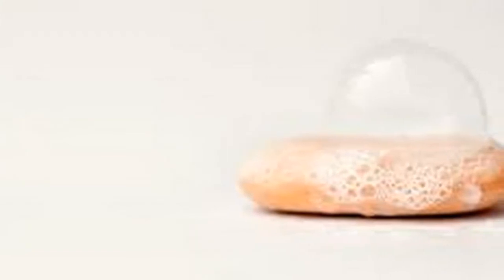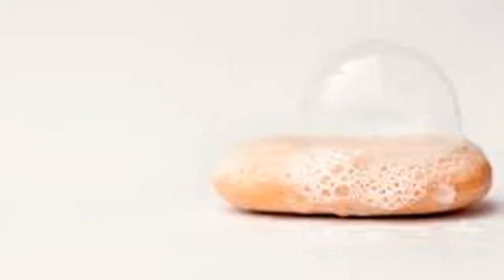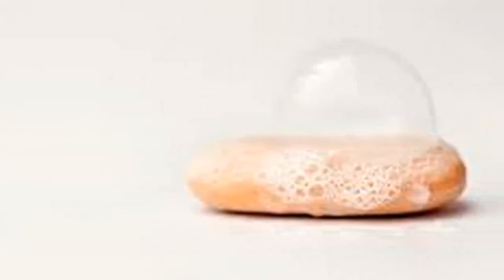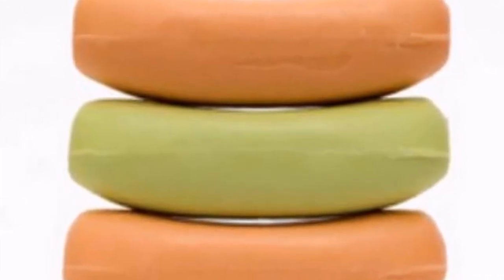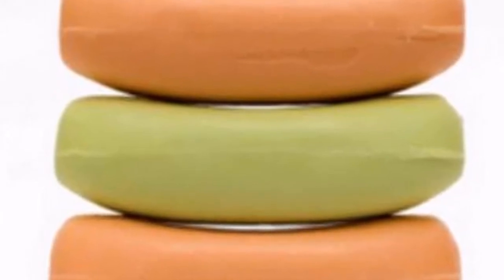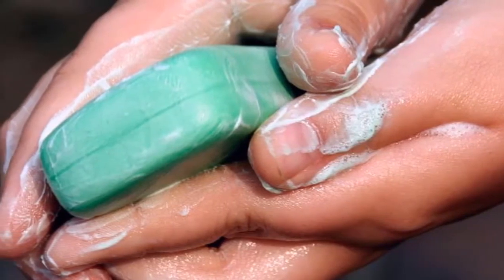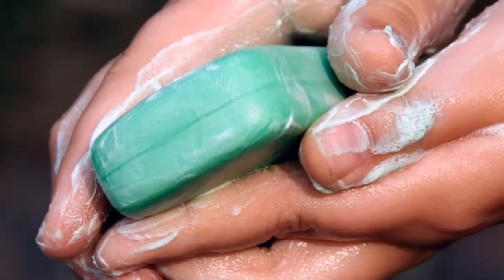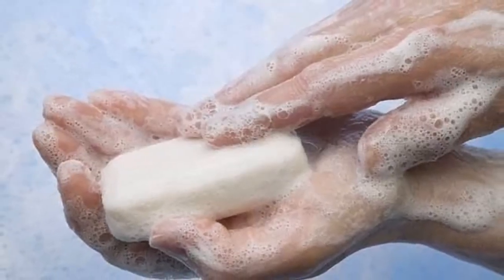This soap causes breast cancer and everyone uses it daily